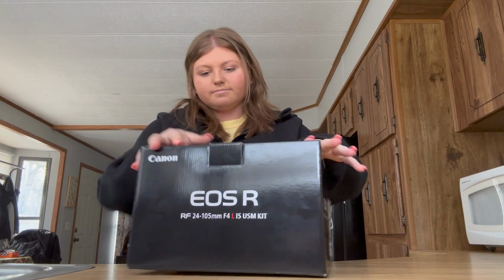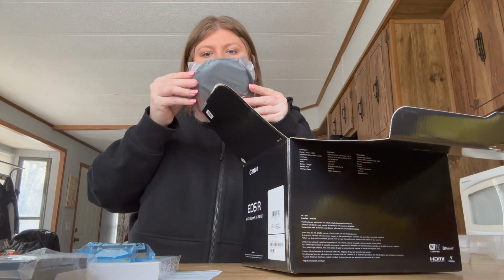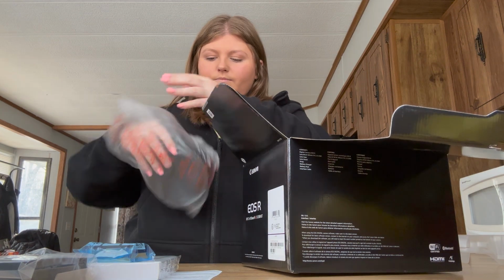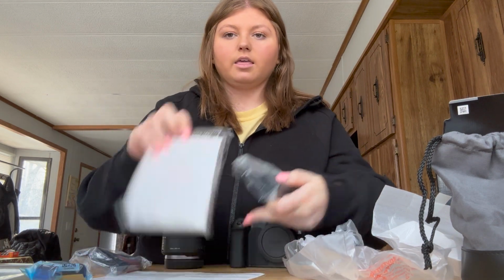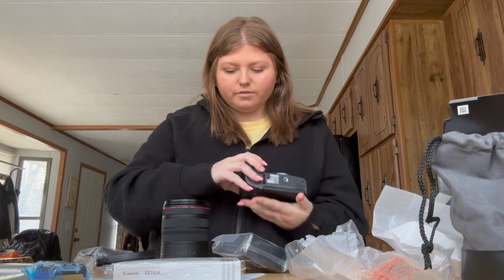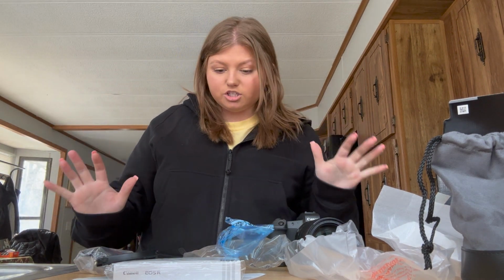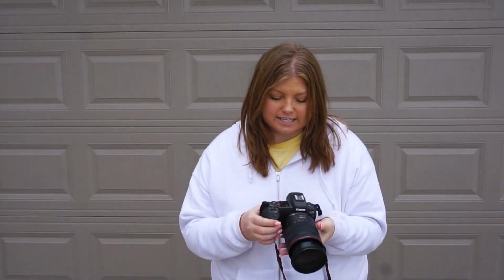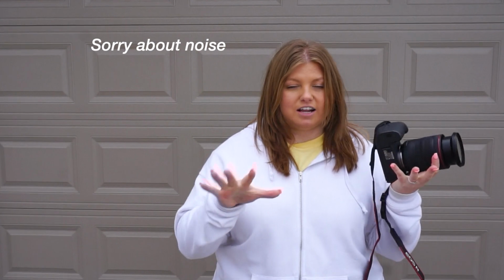Getting New Camera Canon camera R unboxing